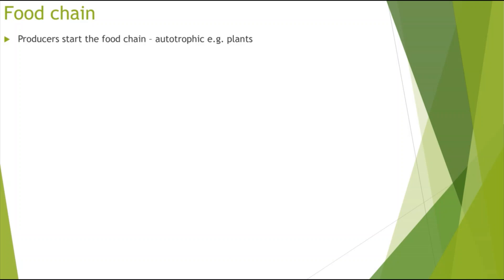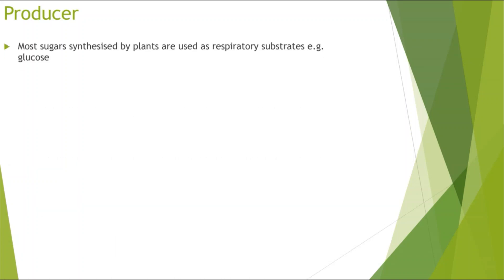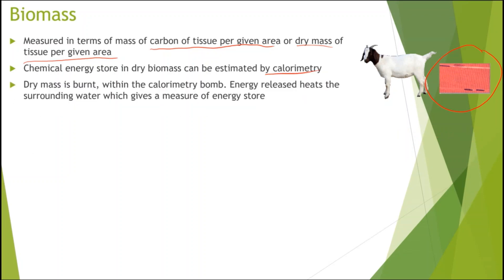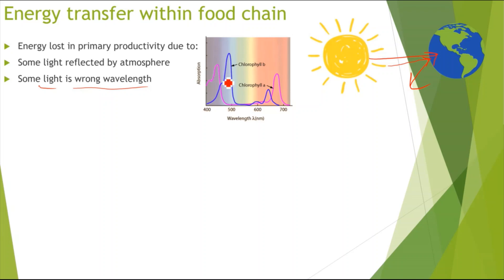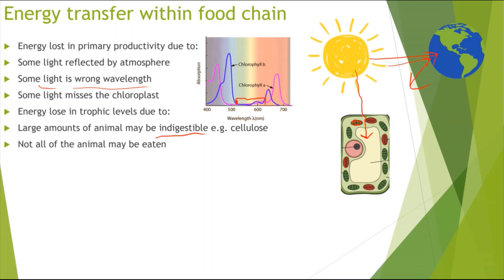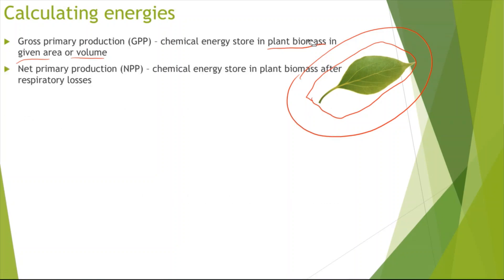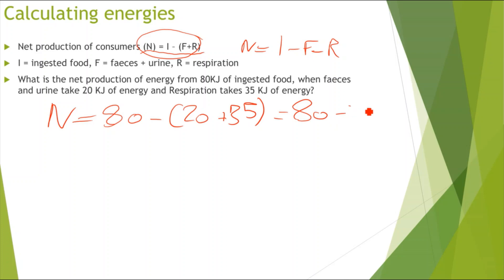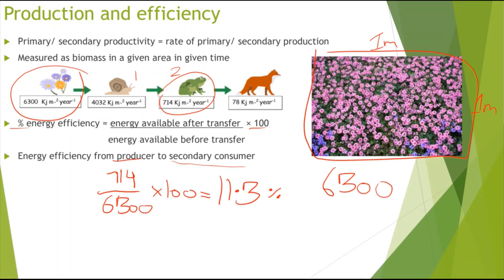Energy transfer - A-level Biology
Covering energy transfer, which comes under Energy and ecosystems topic (AQA). Next video will cover the rest of this topic